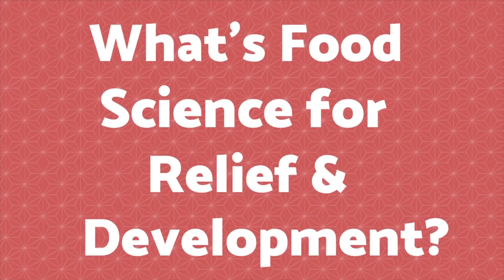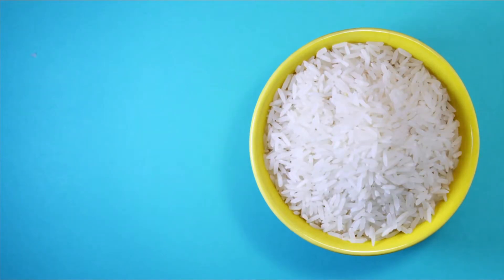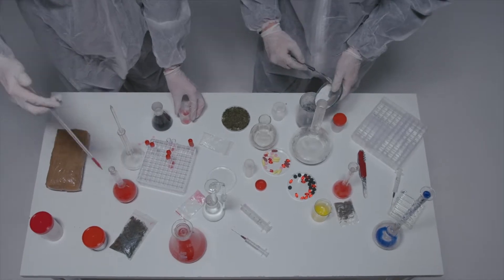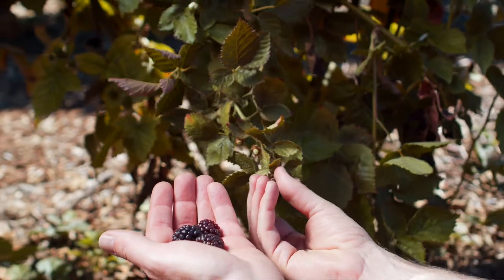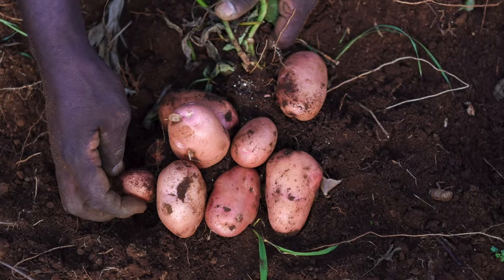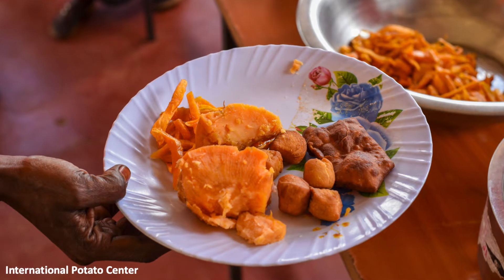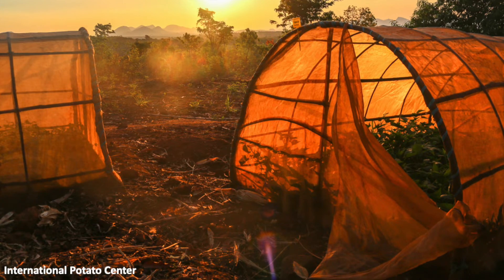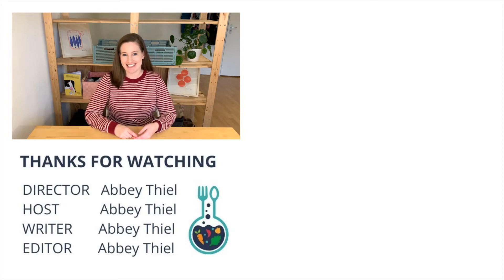Can food science tackle food insecurity?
Are you a food scientist interested in using your degree for good?

Join our new initiative, Food Science for Relief and Development (FSRD). We are always looking for new volunteers!